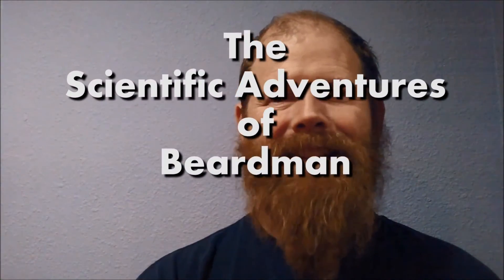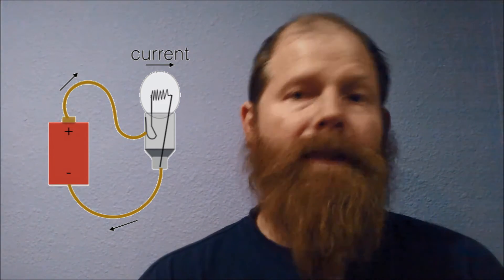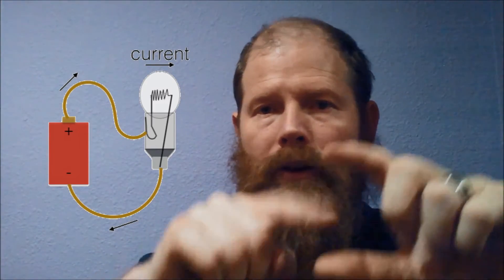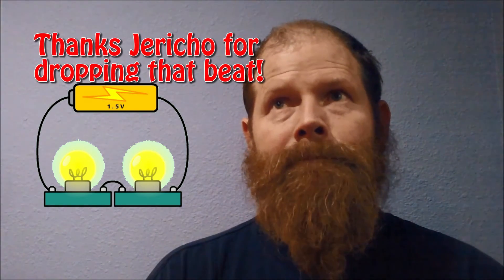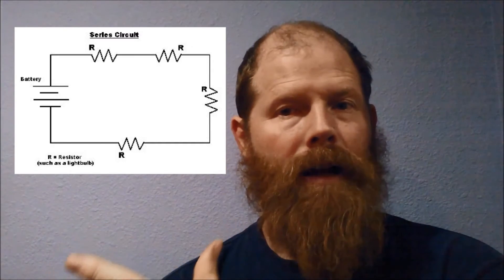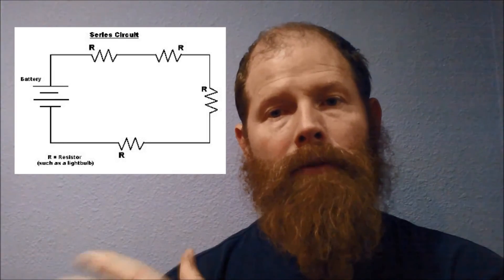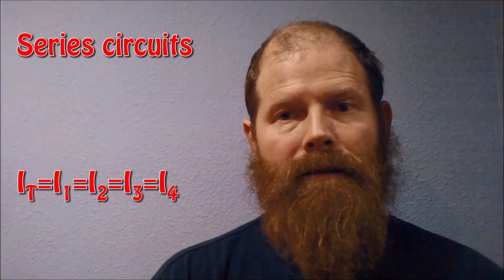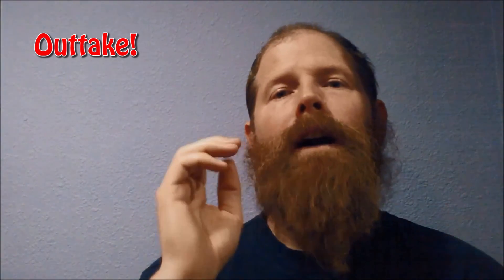Series Circuits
We'll look at how voltage, resistance and current react among the elements of a series circuit.